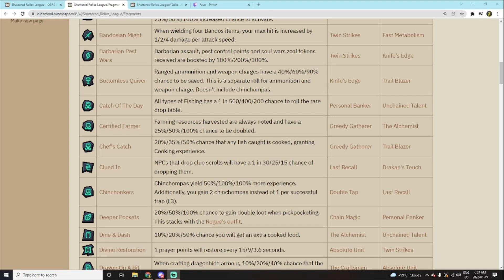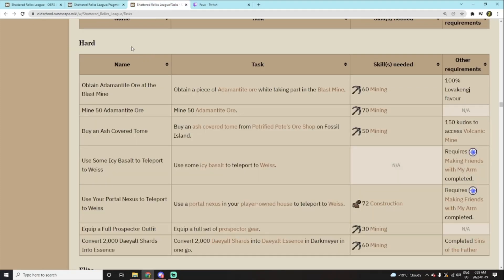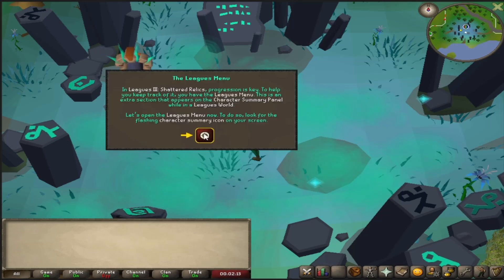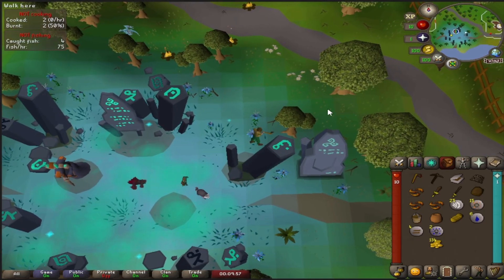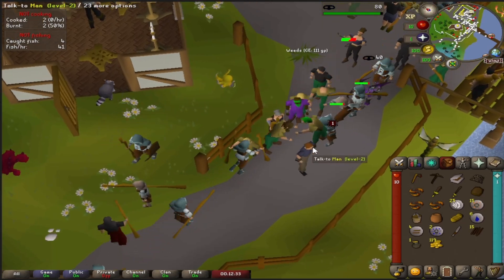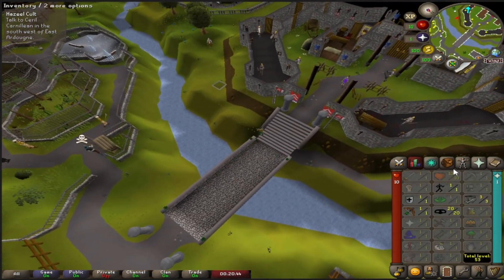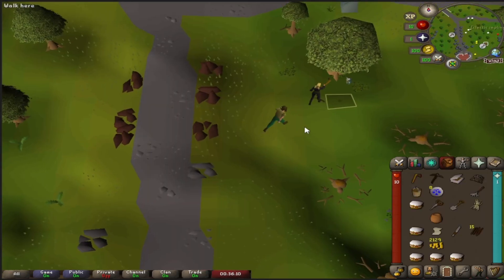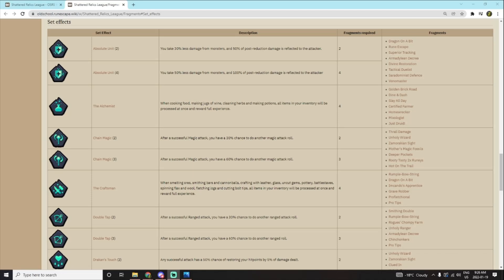Maxing A Level 3 Skiller In 6 Weeks - First Hour (OSRS Shattered Relics League #1)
Welcome to my level 3 skiller series, leagues 3 edition!